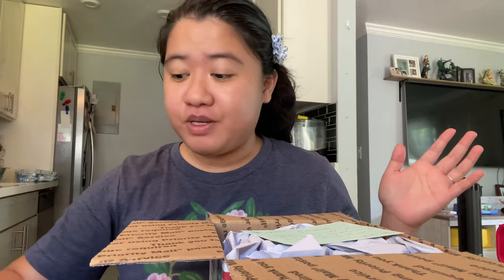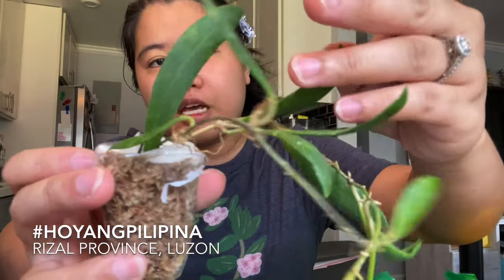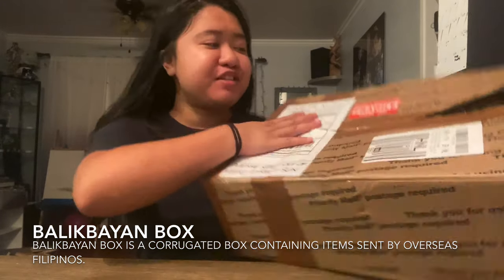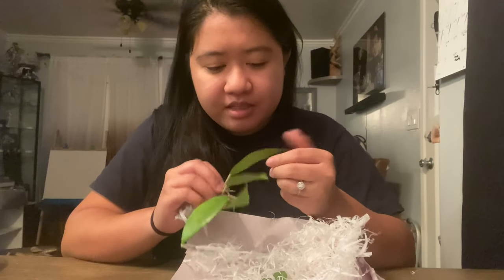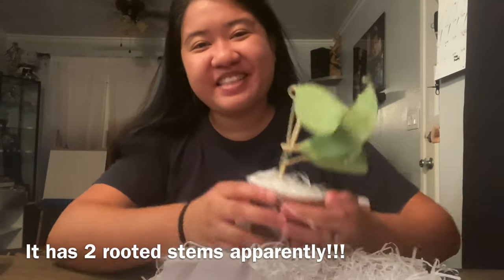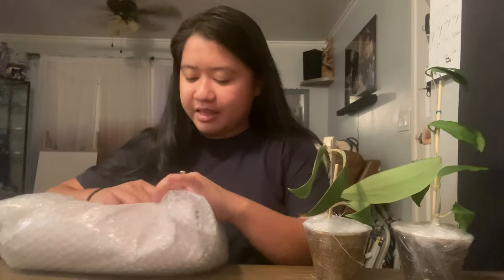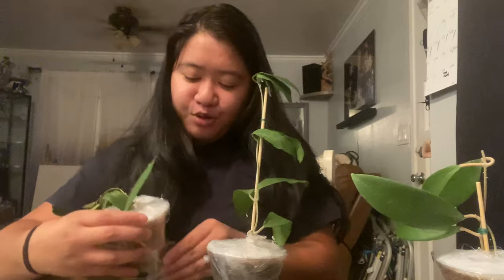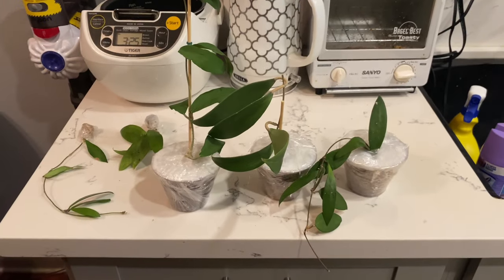Philippines Hoyas Unboxing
Big thanks to the references for bloom photos :)

What I use for my system:
DeEFL 5 Packs 5 Inches Small Self Watering Planters Plastic Self Watering Pots Wicking Flower Pots for Indoor Plants

DeEFL 6 Packs 5 Inches Small Self Watering Planters Plastic Self Watering Pots Wicking Flower Pots for Indoor Plants

DeEFL 6 Packs 4.1 Inches Small Self Watering Planters Plastic Self Watering Pots Wicking Flower Pots for Indoor Plants

DeEFL 3 Packs 7 Inches Small Self Watering Planters Plastic Self Watering Pots Wicking Flower Pots for Indoor Plants

What I use to kill mealy bugs

Elechomes SH8830 Warm and Cool Mist Humidifiers, 6.5 Liter Top Fill Humidifier for Large Room, Bedroom, Baby Room and Plants, Auto Mode & Ultra-Quiet Sleep Mode, Remote Control, Adjustable Mist, White

30 Feet Self watering Wick Cord for Vacation Self-watering Planter Pots DIY Automatic Watering Device System Potted Plant Sitter Auto Drip Irrigation Waterer to Water African Violet Cotton String Rope

LECA ( I ended up getting these during the pandemic but I found cheaper ones at our local hydroponic stores here so check those out first)

Mini Climbing Trellis Plastic (12 pcs)

48 Pcs Mini Hair Clips

100 Pcs 4 Inch Plastic Plant Garden Labels Tags

45W LED Grow Light for Indoor Plants Growing Lamp 225 LEDs UV IR Red Blue Full Spectrum

LED Grow Light for Indoor Plants, Upgrade 75W Sunlike Full Spectrum Grow Lamp Plant Light for Succulent, Bonsai, Hydroponics Flower, Vegetable Growing, Grow Tent, Indoor Greenhouses

LED Grow Light, Kolem Full Spectrum LED Grow Light, Dimmable, Veg/Bloom, 6/12/18H Timer, Auto ON/Off, Large Coverage and Remote Control.

General Hydroponics GH2045 AzaMax, 4 Ounce

SUPERthrive VI30148 Plant Vitamin Solution, 4 Ounce (2 pack)

Miracle-Gro Water Soluble All Purpose Plant Food, 10 Lbs

Scotts 100195 Miracle-GRO Plant Food Mist (Orchid Fertilizer), 8 oz. (2 Pack)

POTEY 630601 Macrame Plant Hangers - Simple Design Indoor Outdoor Hanging Planters Set Handmade Jute Rope Hanging Plant Holder for Flower Pots 6 Pack